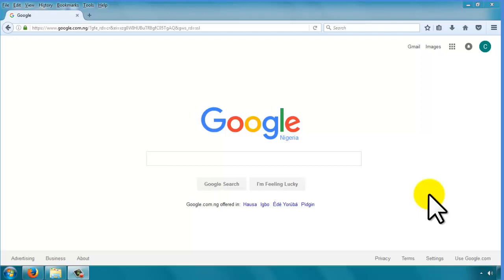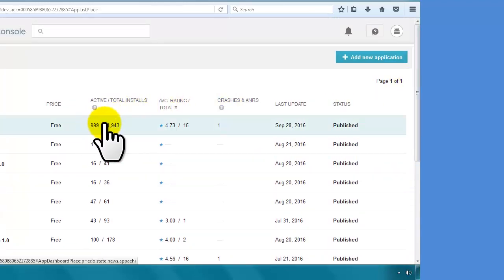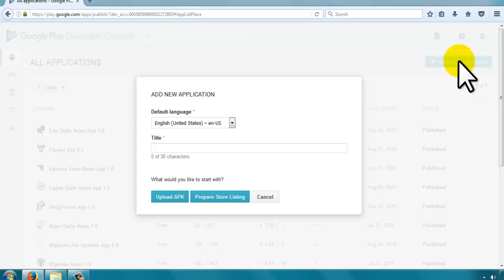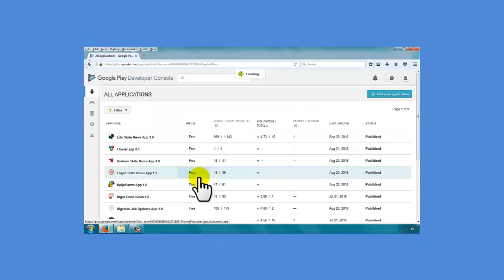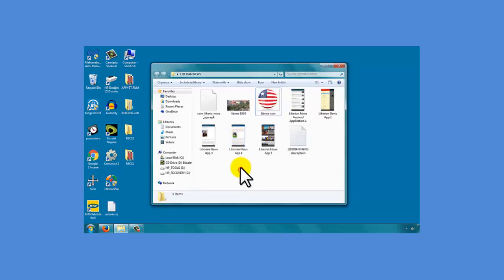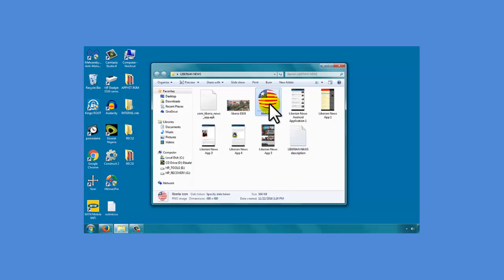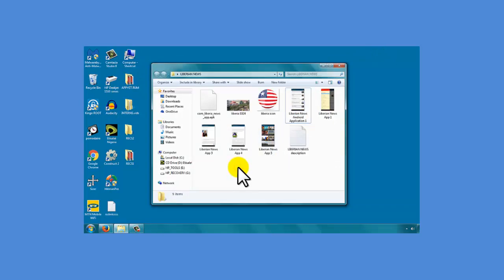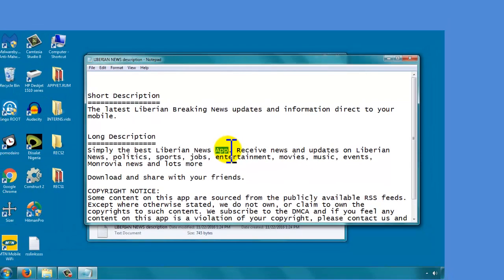How to upload Apps to Google play store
In this video I will tell you the best way to distribute an application on Play Store. It might be said it is not difficult to distribute an android application on the google play store in 2021. Distributing an Android Application to the Play Store has never been that simple. Some time ago, it was more hard to put an android application on the play store.

In this video, you will figure out how to transfer an android application to the google play store. You will likewise perceive how to create a marked APK document, which we need to transfer it to the Google Play Store. For this, you need to have an Application prepared for distributing. Open the undertaking in the Android Studio once it is totally assembled. Follow these means to produce a marked APK.
1.how i make over $1,000 every month from app upload on google. see more detail
2.Make Money From Blogging: How To Start A Blog & Profit From It: A Step-By-Step Guide
3.Facebook Advertising: Step by Step Guide on How to Advertise and Market Your Products on Facebook and Get Maximum Profit - Create Passive income from your home